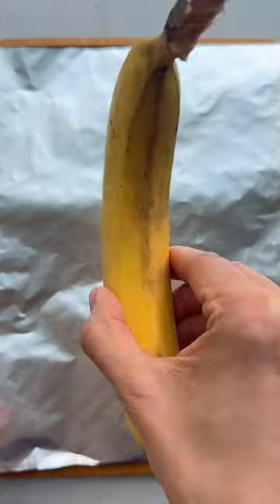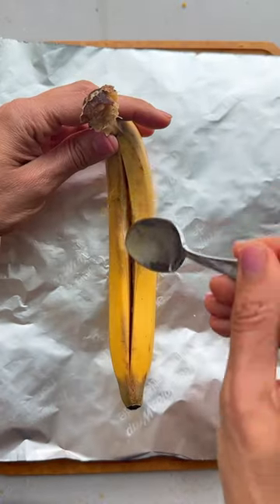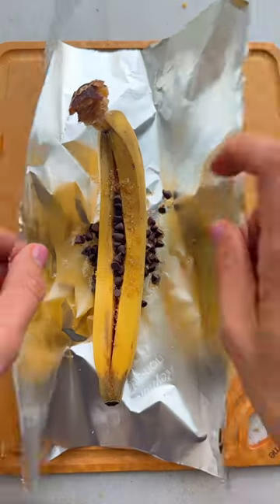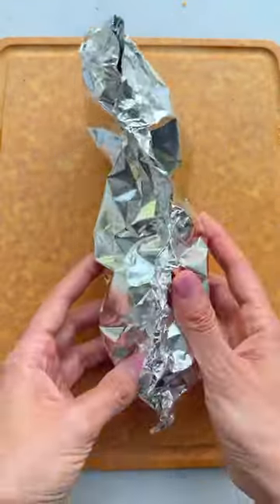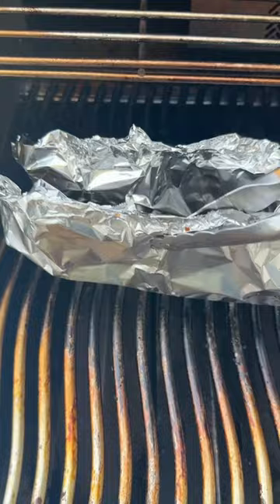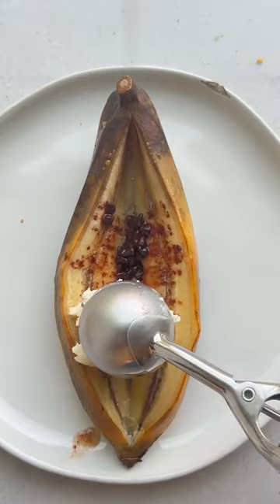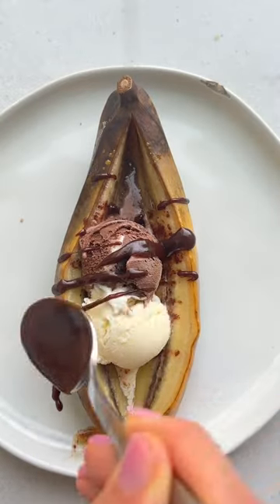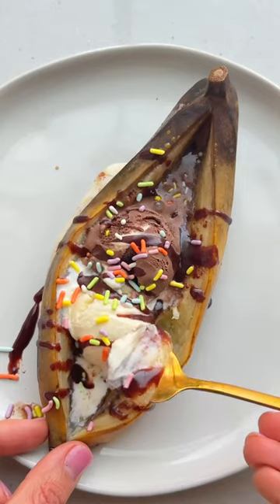Grilled banana split | FeelGoodFoodie